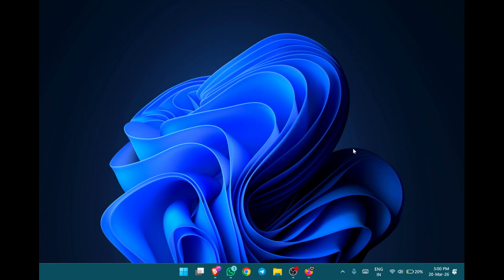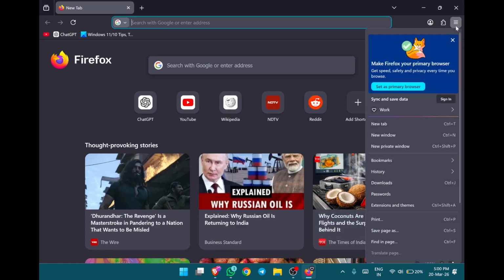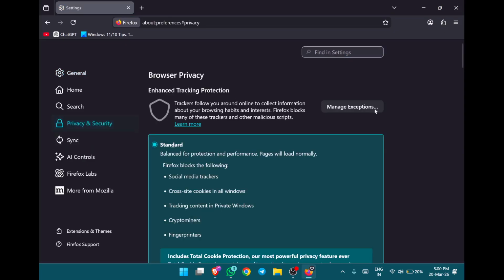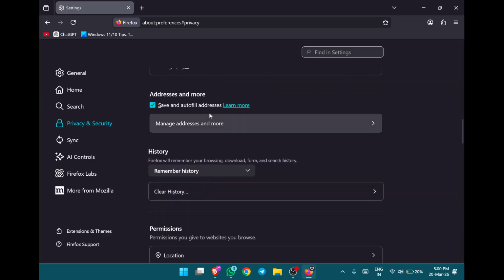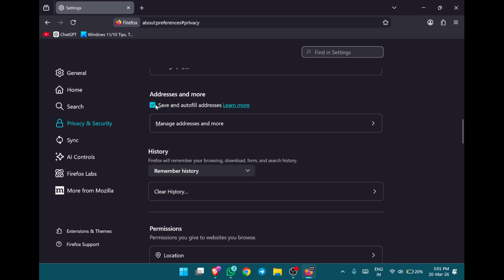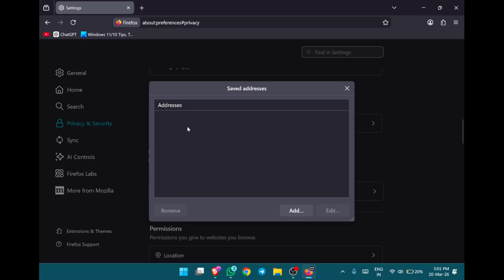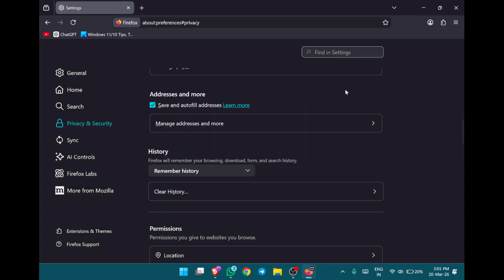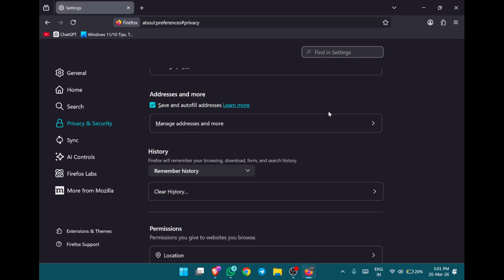How to Enable or Disable Autofill in Firefox (Windows 11/10) | GearUpWindows Tutorial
Want Firefox to automatically fill your address details—or prefer to turn it off for privacy?

In this video, I will show you how to enable or disable Autofill in Mozilla Firefox using a simple method.

Autofill helps you quickly fill forms using saved address details, but you can also disable it anytime for better privacy.

👉 What you will learn in this video:
• Enable Autofill in Firefox
• Disable Autofill easily
• Manage saved addresses
• Add, edit, or remove address details

This method is beginner-friendly and works perfectly on Windows 11 and Windows 10.

Timestamps

00:00 Intro
00:27 Enable or Disable Auto Fill
01:42 Outro

🚀 Pro Tips

✔ Use Autofill to save time while filling forms
✔ Disable Autofill on shared computers
✔ Keep your saved addresses updated
✔ Remove old or unused address details